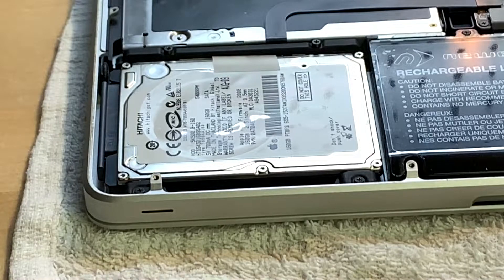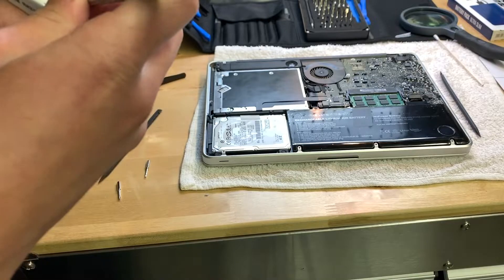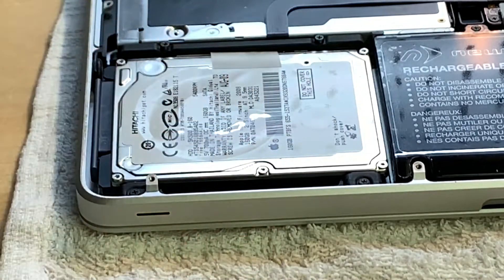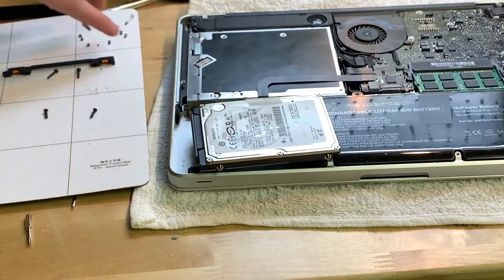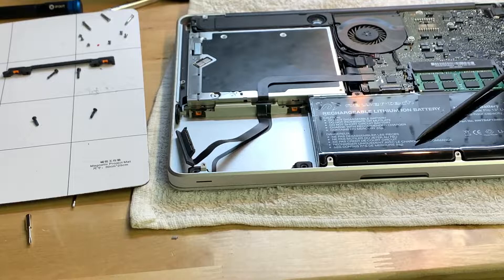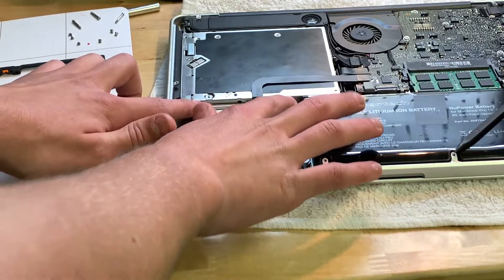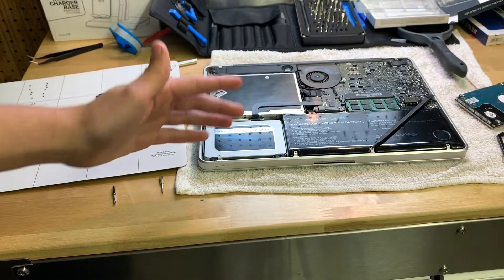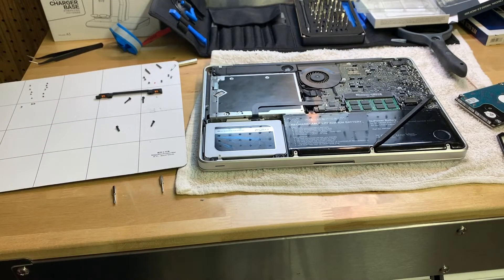Apple MacBook Pro Mid 2009 Upgrades For Speed And Power Part 3 (SSD).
In this short series I will attempt to show you how I'm hoping to bring my old 2009 MacBook Pro back into the current century with a "how to" (actually just more of an overview but feel free to ask questions in the comments section). The plan is to get this machine to the point of running Mojave which is NOT condoned by Apple to run on this machine! In this episode we will install the Crucial SSD.

Crucial MX500 250GB SATA SSD On Amazon